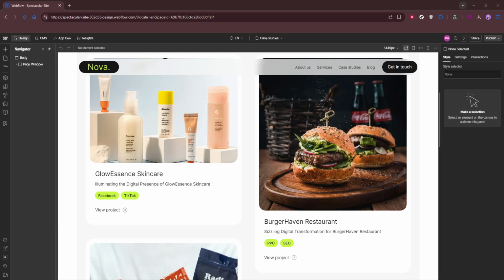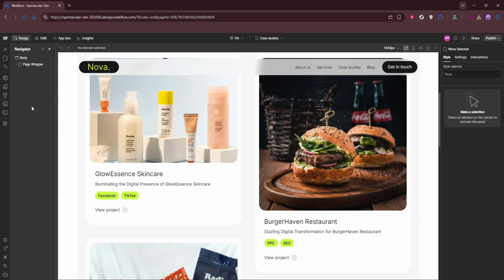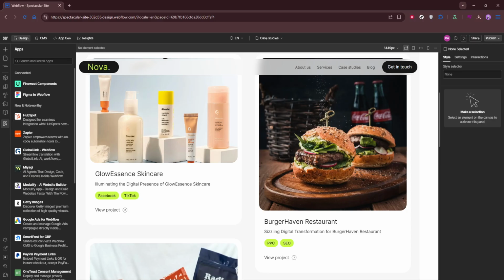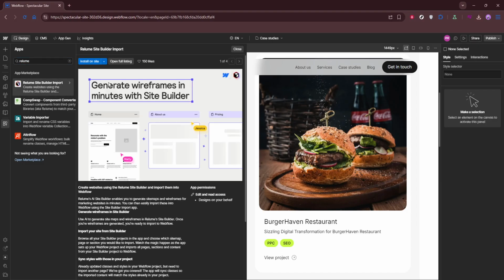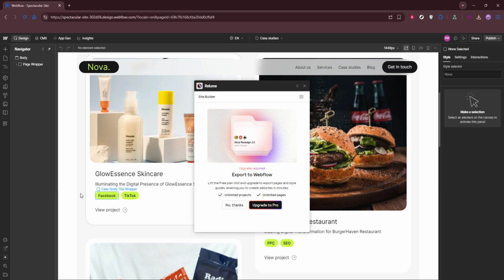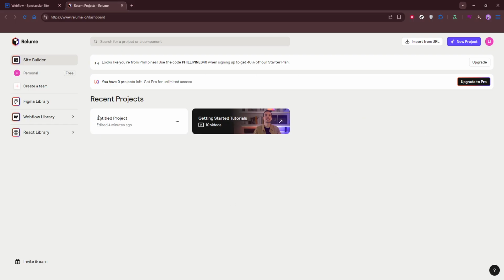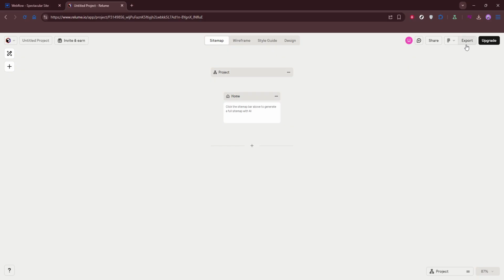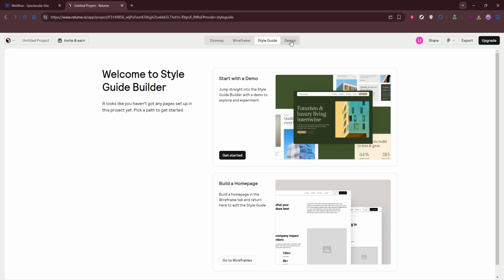How To Import Your Relume Designs into Webflow!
In today's video we cover How To Import Your Relume Designs into Webflow!